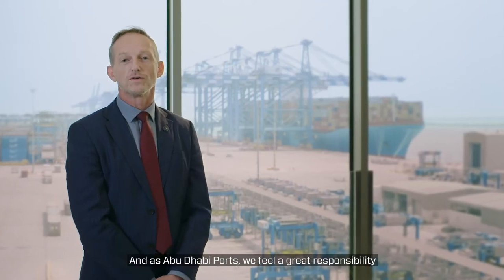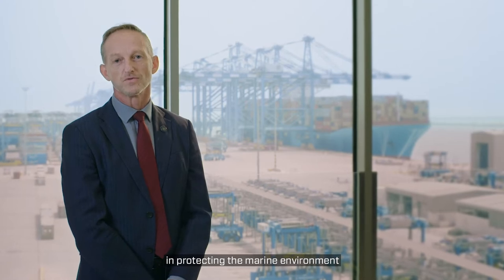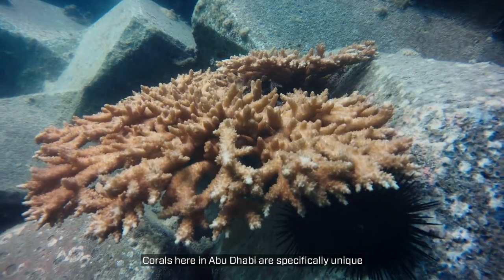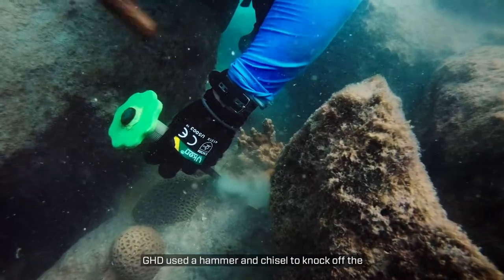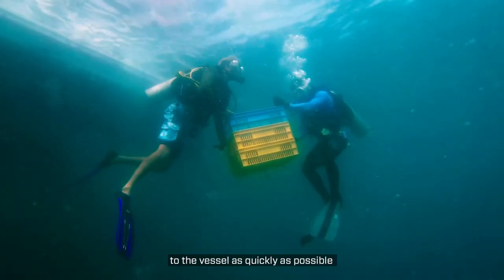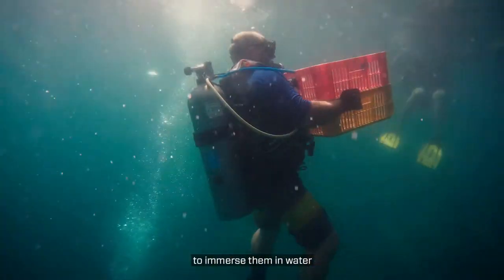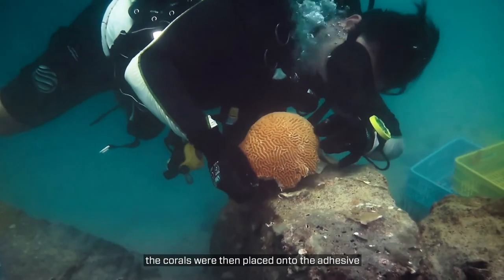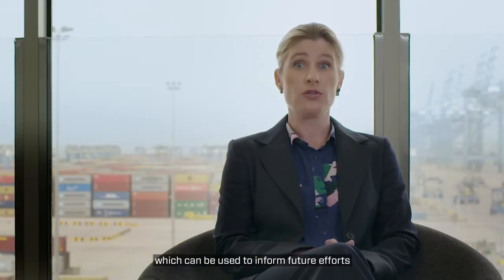Successful relocation of corals I AD Ports Group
At AD Ports Group, we take our environmental responsibilities very seriously, which is why we continuously develop innovative environmental solutions that work with our ecosystems to help preserve the natural beauty of our extensive coastlines.

Thanks to the diligence and professionalism of all concerned, the relocation of 500 corals has been a success and will contribute towards protecting and cultivating our diverse marine life for generations to come.